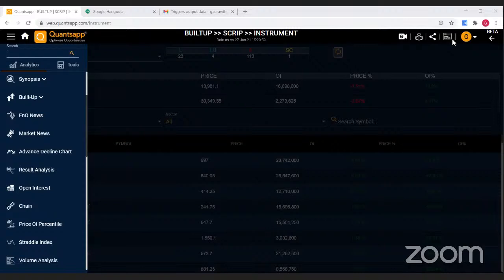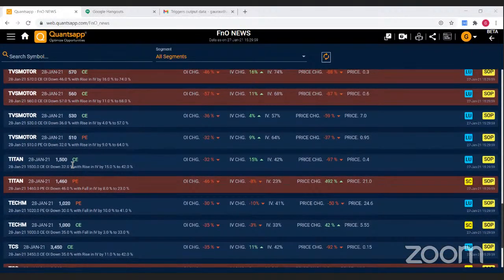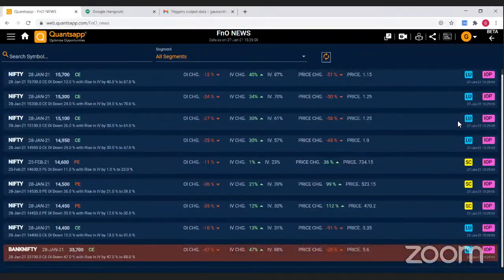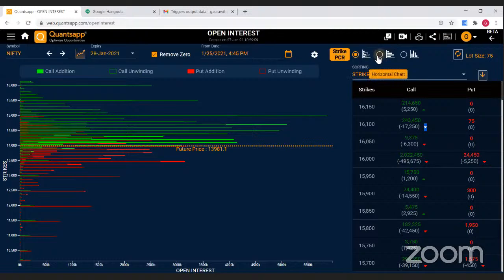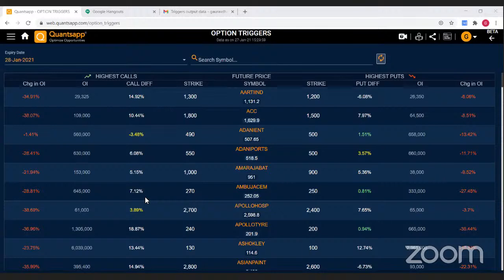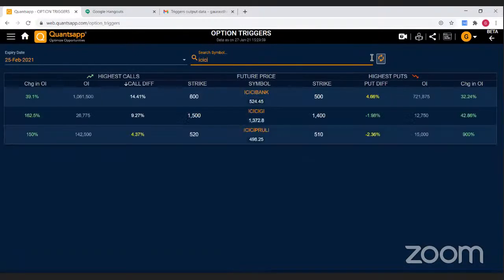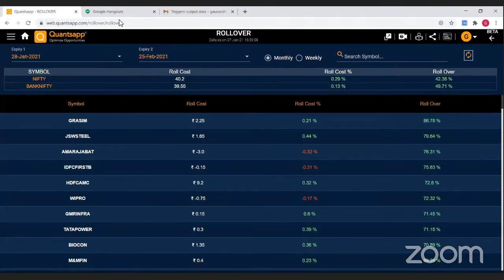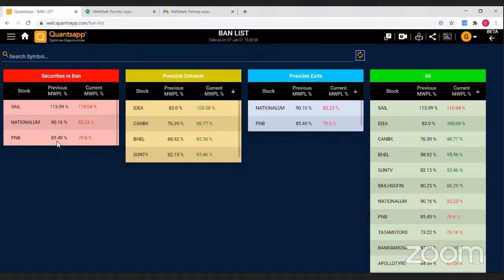Quantsapp || DEMO || Weekday Live stream || Quantsapp Options Analytics Tool || 27 Jan 2021